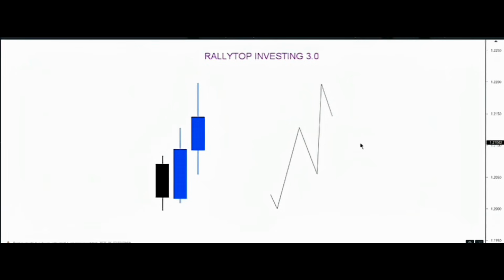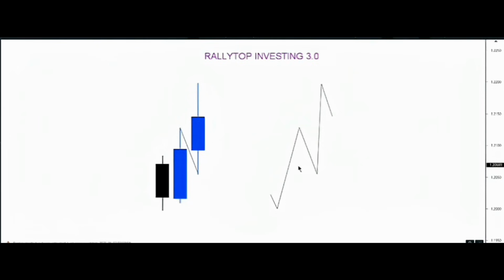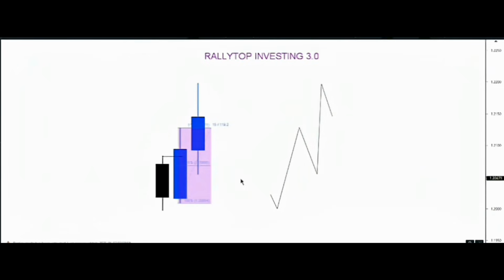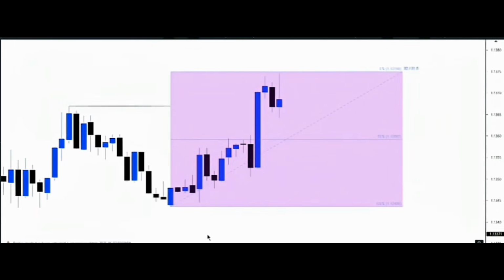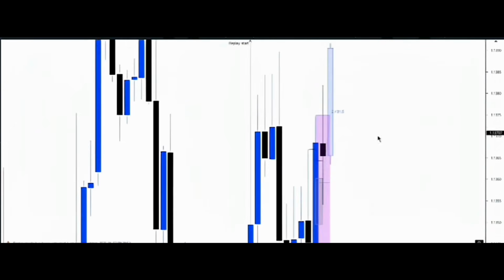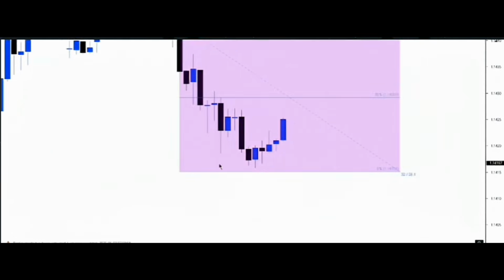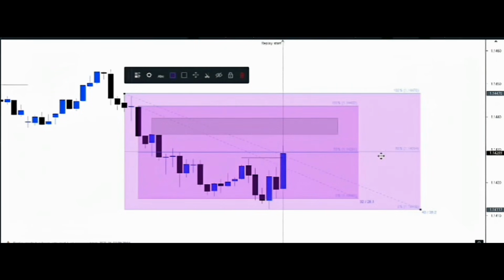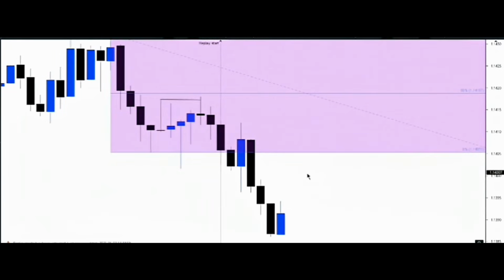This One H4 Candle Prints Money 🏆🎤 | RI 3.0 | SMC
Did you know that one of the most profitable ways to trade the market is by analysing individual candles on the higher timeframe like the H4? The H4 timeframe is a bridge between the higher timeframe and the lower timeframe thus, the H4 analysis clearly shows the substance of what the market is likely going to do.

In this video, you're going to learn how to use ONLY one H4 candle to take high quality trades on the 15M timeframe. Stay till the end!

📍 Crypto Payment (TRC 20)

smart money entry strategy, forex entries explained, smc entry strategy, best entry in forex trading, market structure shift, liquidity based entry, smart money forex entries

smc entry strategy, smart money forex, entry strategy, liquidity forex trading, sniper entries, forex trading tips